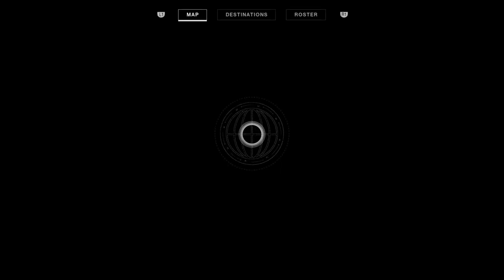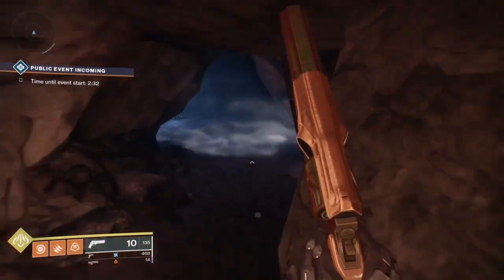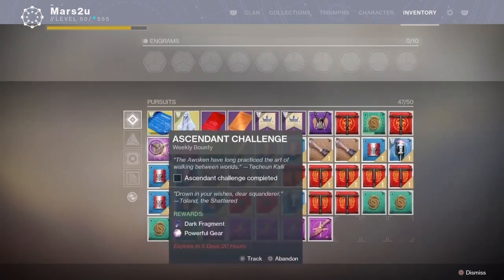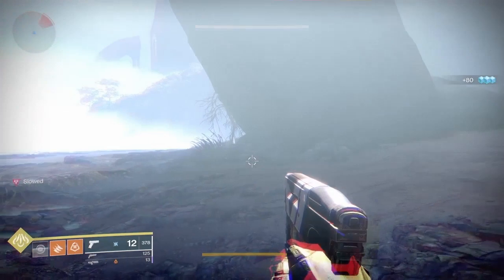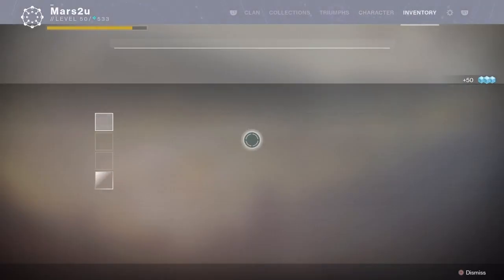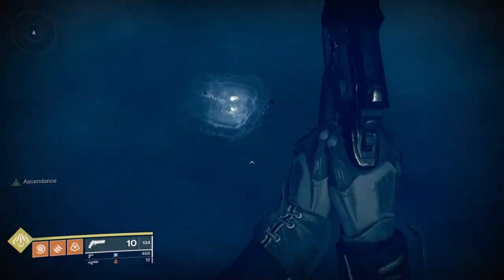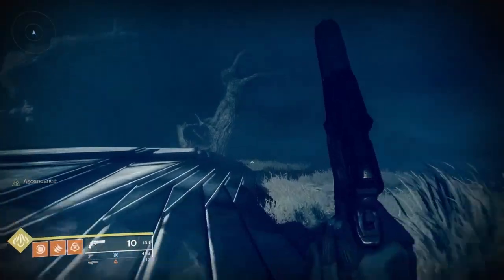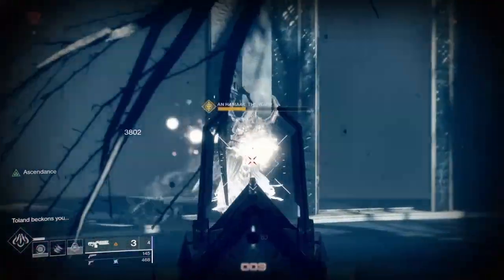Ascendent Challenge Solo walkthough with tips - "Drown in your wishes, dear squanderer"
Ascendent Challenge - "The Awoken have long practiced the art of walking between worlds" - Techeun Kalli                                                                                                                                          "Down in your wishes, dear squanderer" - Toland the Shattered

*Sorry for the loud audio. Please turn down your speakers. I’ve since fixed this for other videos. Thanks everyone